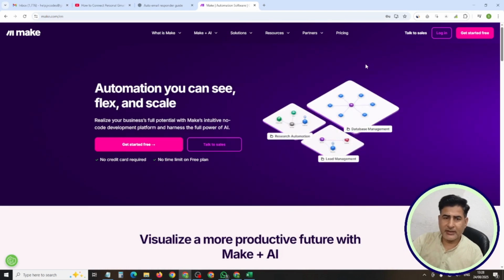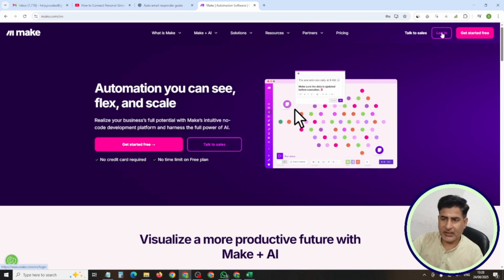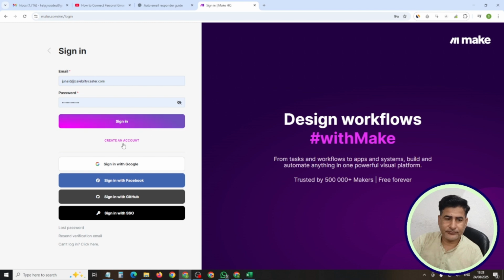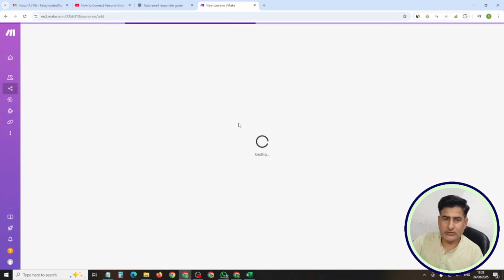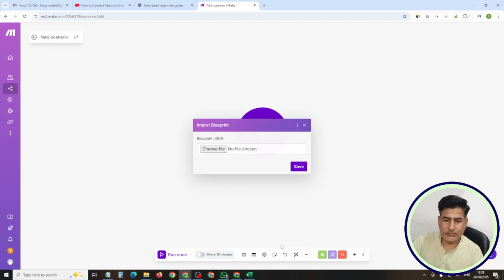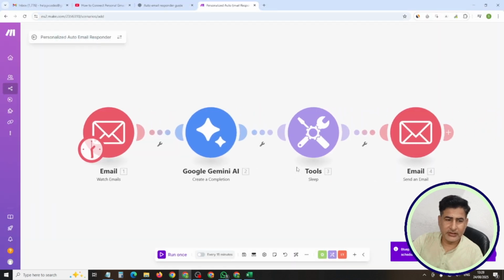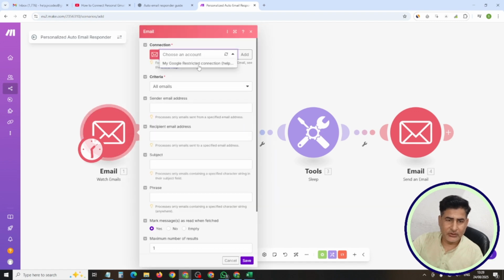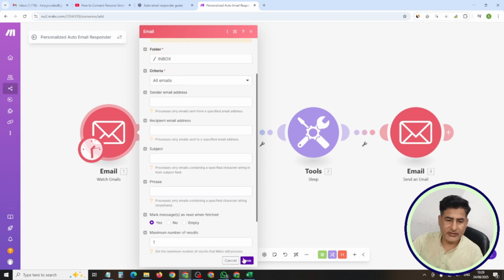Personalized Auto Email Responder - How to send automated emails when new a email received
Tired of typing the same email replies over and over? It's time to automate! In this step-by-step tutorial, we'll show you how to build a smart, personalized auto-responder for your Gmail account using Make.com.

Go beyond the basic "out of office" message. Learn how to create replies that use the sender's name and other details from their original email, making your automation feel more human and professional.

This is the perfect solution for:
✅ Answering frequently asked questions.
✅ Confirming receipt of new client inquiries.
✅ Automatically sending resources or links.

Ideal for Industries Like:
✅ E-commerce & Online Retail
✅ Real Estate Agencies
✅ Freelance Services (Writing, Design, Development)
✅ Coaching & Consulting
✅ Digital Marketing & SEO Agencies
✅ SaaS (Software as a Service) Customer Onboarding
✅ Event Planning & Management
✅ Photography & Creative Studios
✅ Online Education & Course Creators
✅ Local Service Businesses (Plumbing, HVAC, etc.)

Modules Used in This Blueprint
This automation is built using a few simple, yet powerful, modules within Make.com:

✅Gmail (Watch Emails): This module is the trigger. It monitors your Gmail account for new, incoming emails that match your specified criteria.

✅Google Gemini AI (Create a Completion): The brain of the operation. It takes the content of the new email and uses AI to generate a custom, human-like response based on your instructions.

✅Tools (Sleep): This simple tool adds a short, realistic delay before the reply is sent, making the response feel more natural and less robotic.

✅Gmail (Send an Email): This final module takes the AI-generated text and sends it as a reply to the original sender from your Gmail account.

How It Works: A Simple Flow
The process is straightforward:

✅Email Arrives: The scenario activates when a new email lands in a specific folder (like your Inbox) in your Gmail account.

✅AI Analyzes: The email's content and subject are sent to the Google Gemini AI model.

✅AI Drafts Reply: Based on a custom prompt you provide, Gemini AI crafts a personalized reply. For example, it can acknowledge the sender's question and inform them that you'll give a detailed answer soon.

✅Wait a Moment: The 'Sleep' module pauses the automation for a minute or two to simulate human response time.

✅Reply is Sent: The AI-drafted email is automatically sent to the original sender.